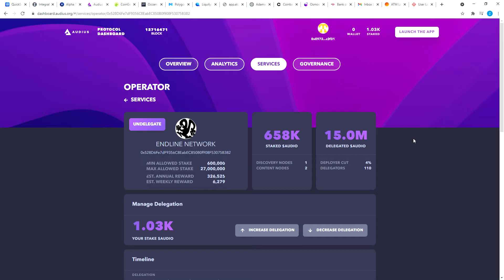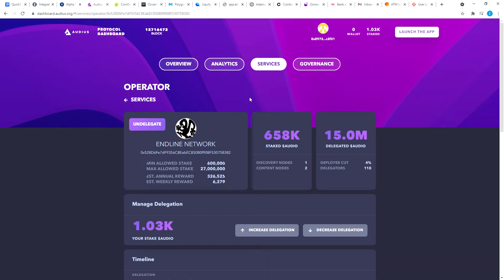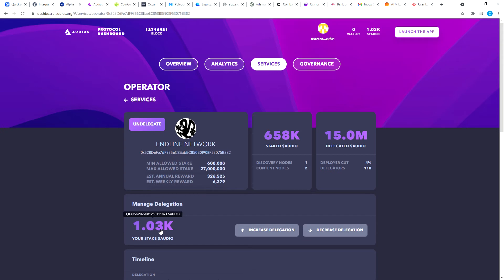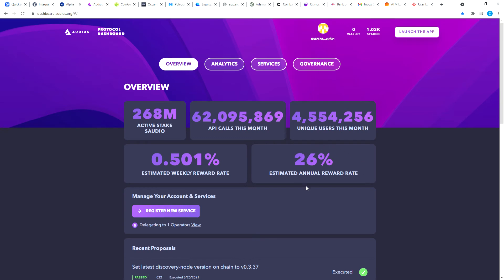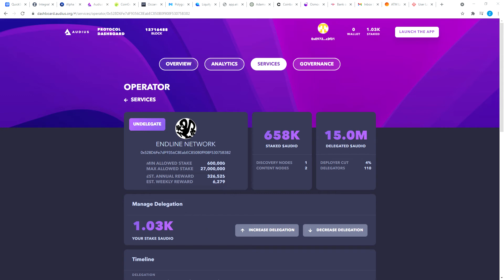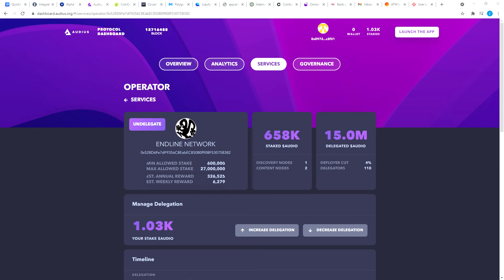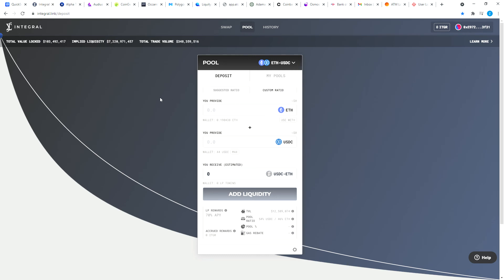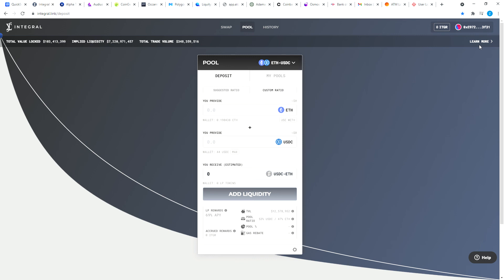Claiming Audio Token Rewards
In this video I show how to claim Audio Token rewards and a little teaser on the hot new $ITGR token.